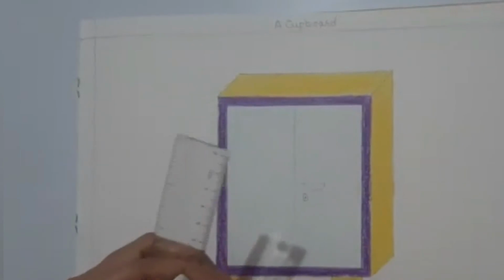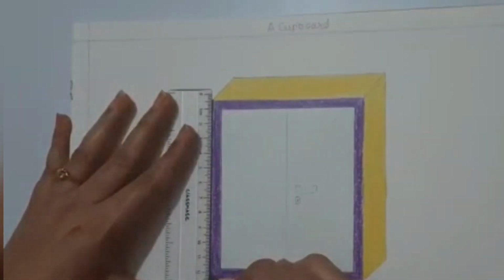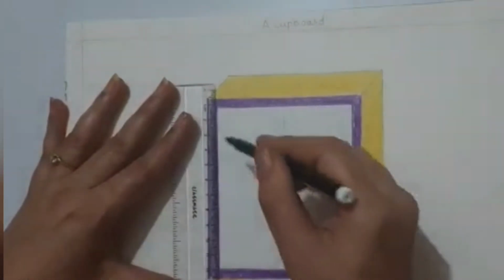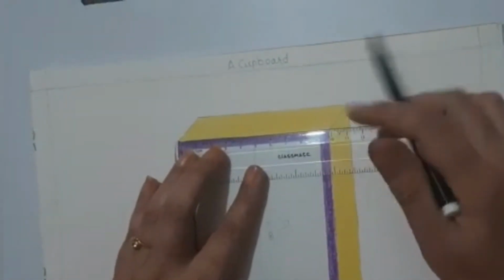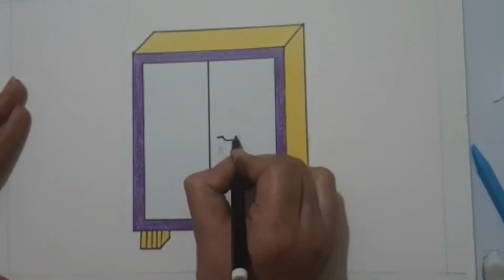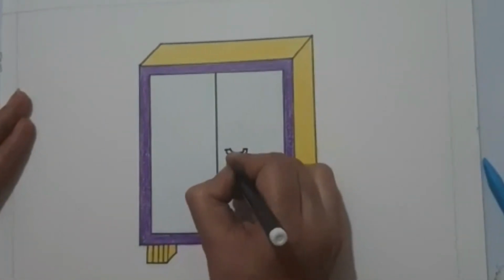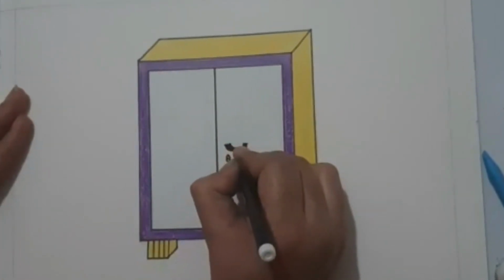TSSS Grade 2 :: Art :: Draw and Colour a Cupboard